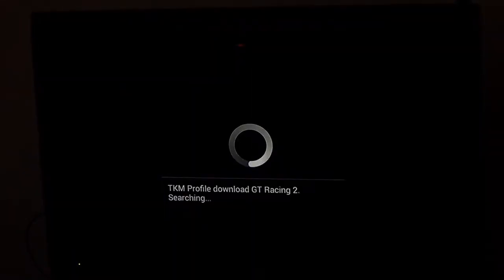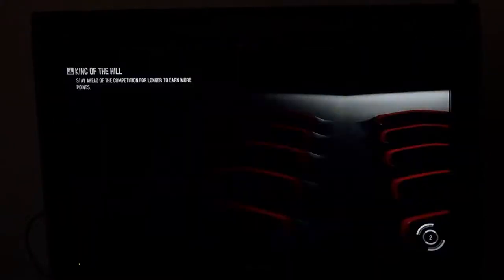Nvidia Shield miracast game mode review and gameplay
So this is the game mode option that was added a bit ago. Works great for a beta. everything is perfectly playable. Delay is unnoticeable. The only thing is you may need to change your wifi channels to gain a playable experience like I had to do. I recommend using wifi analyzer from the play store to find the right channel free of other wifi signals. Your wifi if it is running on a 5ghz band could crush your experience completely. So just keep it off the channel that your miracast device is running on.